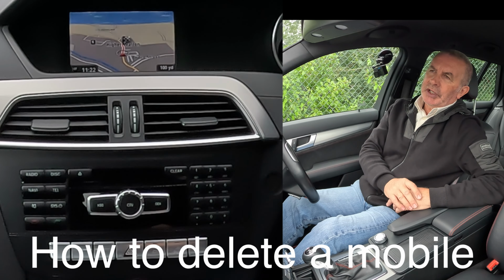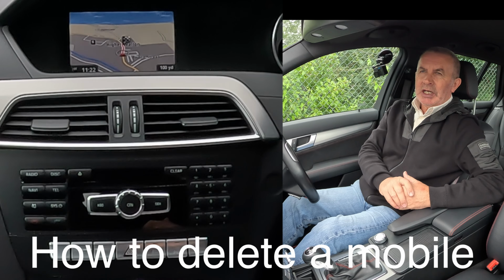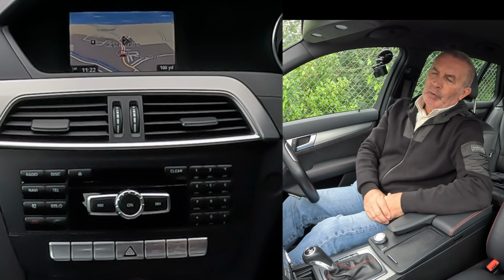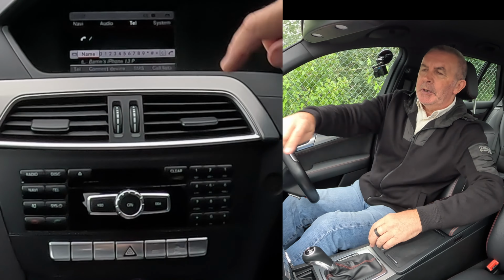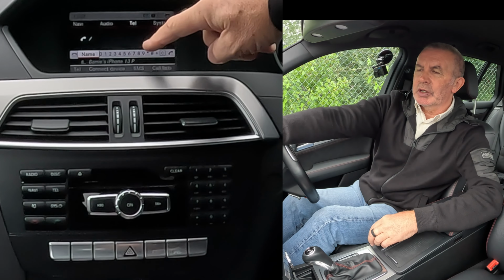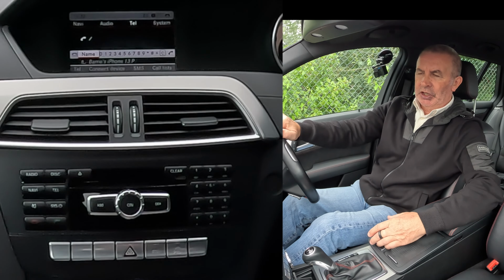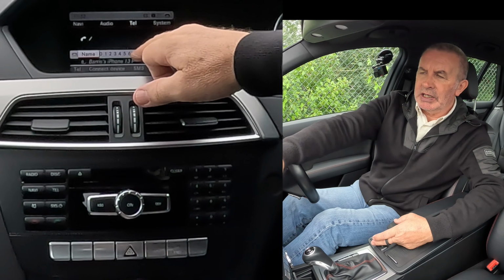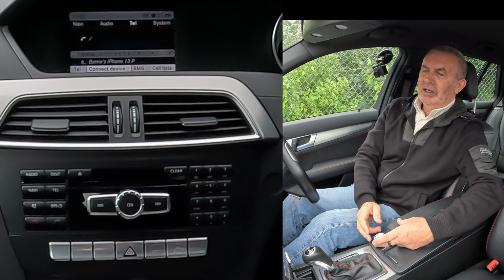How to delete a mobile from the bluetooth audio system in a 2013 Mercedes Benz C Class Estate